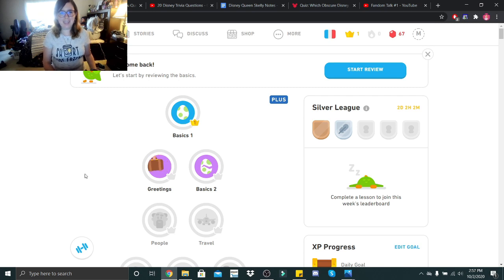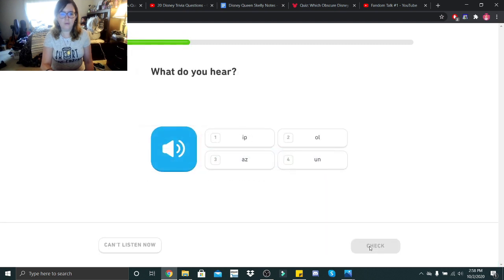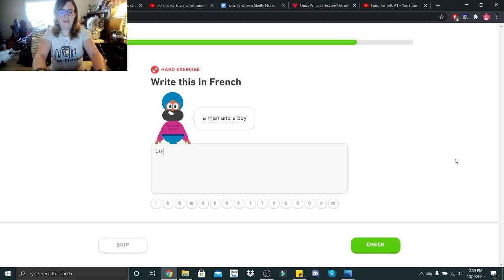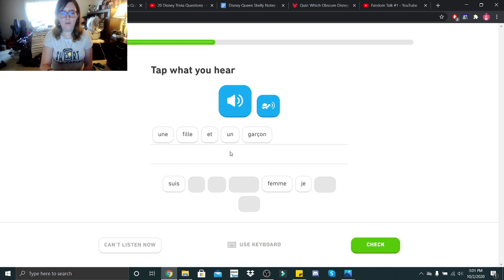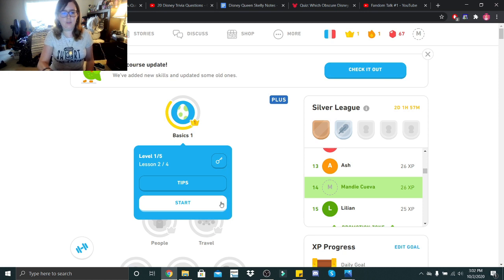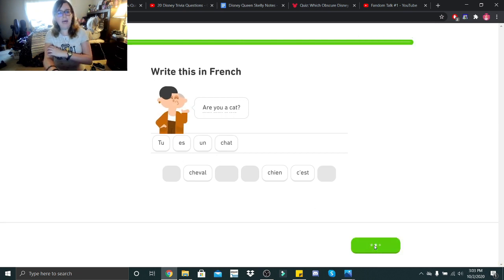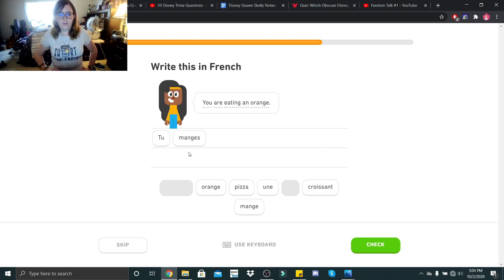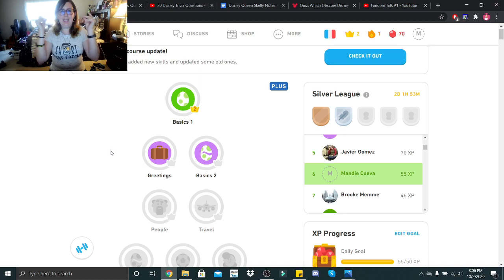French Lesson | Day 2